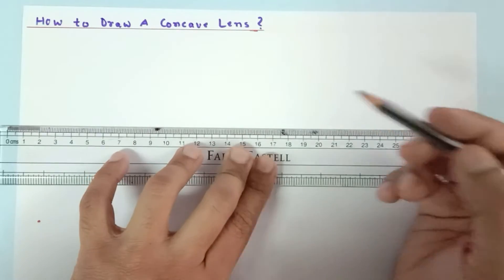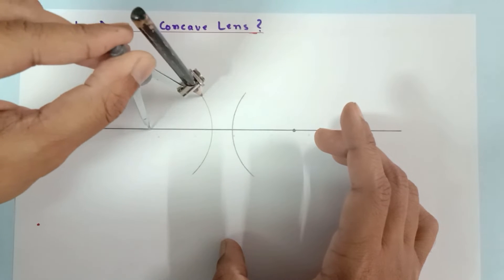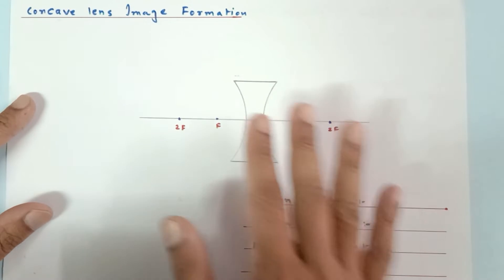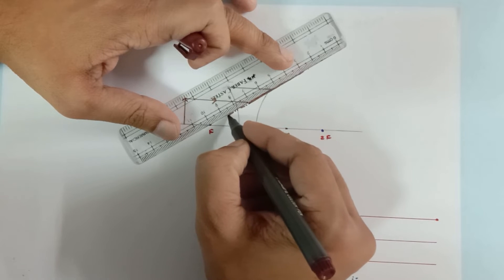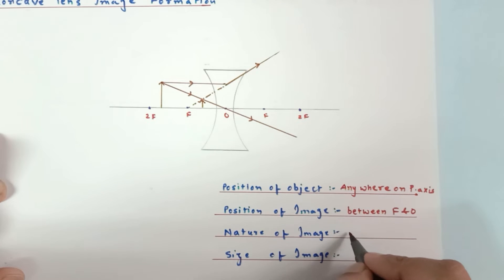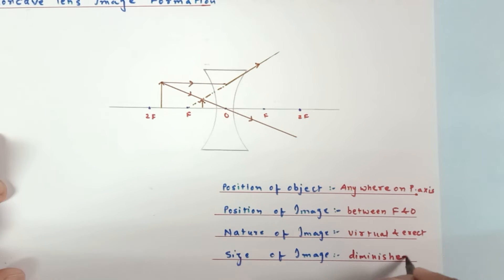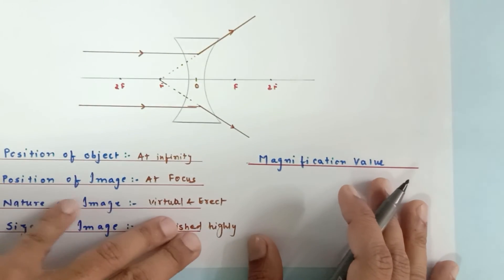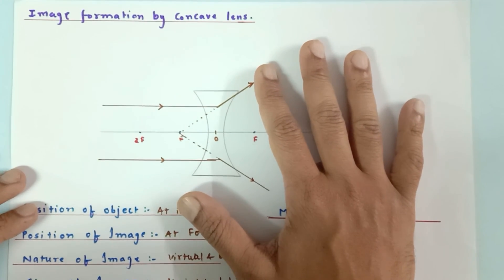How to draw Concave Lens & Understanding ray Diagrams for Concave lens, magnification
Best Explanation for Ray diagrams for the concave lens and Drawing concave lens with the help of a compass.